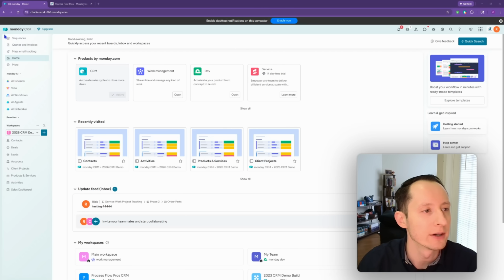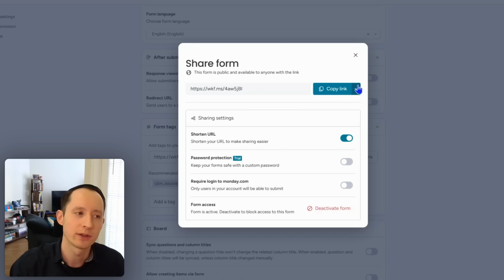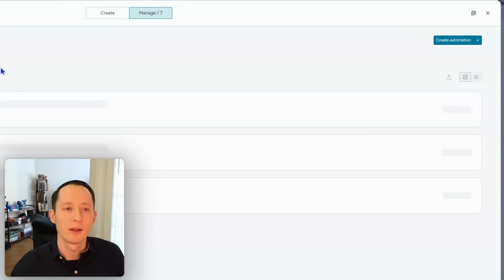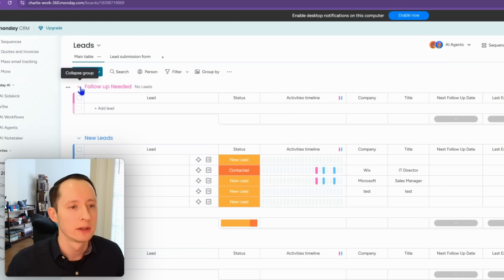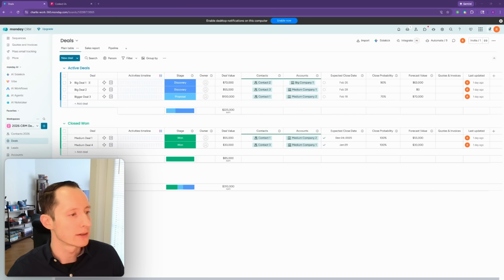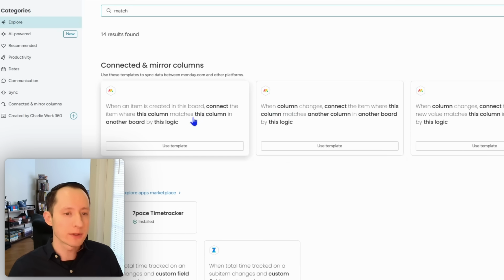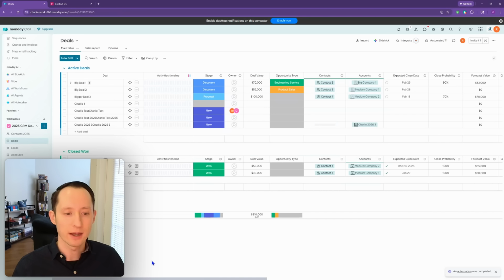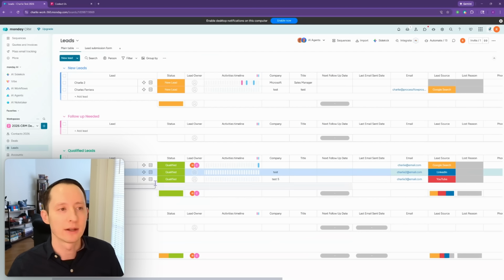How to Setup monday CRM: Step-by-Step Complete Tutorial 2026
Just getting started with monday.com CRM? Or, thinking about switching CRMs and want to see how monday actually works in practice?

In this video, I walk you through a complete monday CRM setup from scratch, step by step. We cover everything you need to go from a blank CRM to a fully connected system for leads, contacts, deals, accounts, and automations.

What you’ll learn:
- How monday CRM is structured (leads, contacts, deals & accounts)
- Building a lead intake form
- Setting up lead attribution (Google, LinkedIn, referrals, etc.)
- Creating essential CRM columns the right way
- Automating lead → contact → deal → account creation
- Using item IDs to sync data across boards
- Setting up follow-up tracking & email activity logging
- Organizing pipelines with groups, stages & automations
- Permission settings & column restrictions
- How to avoid common monday CRM setup mistakes

This tutorial is perfect for:
- New monday CRM users
- Teams setting up their first CRM
- Teams looking for a more flexible and customizable alternative to other more rigid CRMs
- Anyone who wants a clean, scalable CRM setup

00:00 Intro
00:11 monday CRM Interface
02:25 Leads Form Setup
16:20 Leads Board Setup
26:35 Contact Automation
32:20 Required Form
33:49 Lead Groups
37:31 Contacts Board Setup
45:14 Deals Board Setup
52:39 Accounts Board Setup
52:01 Automating Deal, Contact, Account Syncing
1:10:41 More Deals Board Setup
1:11:56 Filtered Views
1:15:05 Permission Settings
1:17:14 Emails & Activities Tracking
1:21:04 Learn More